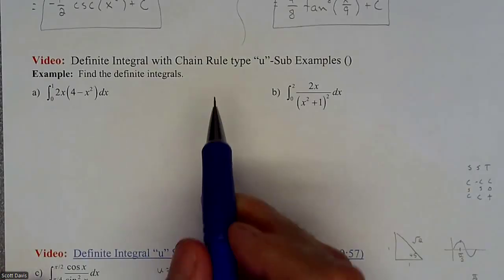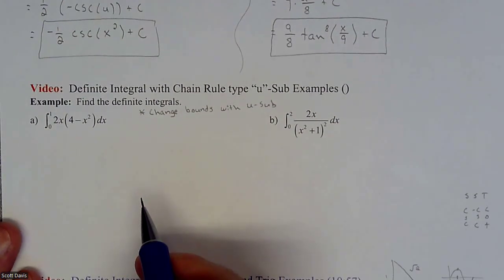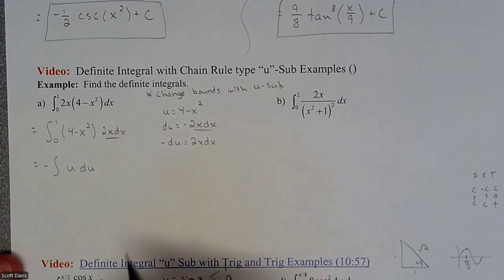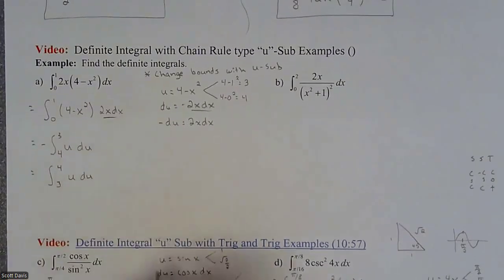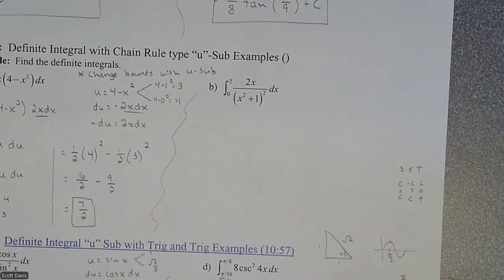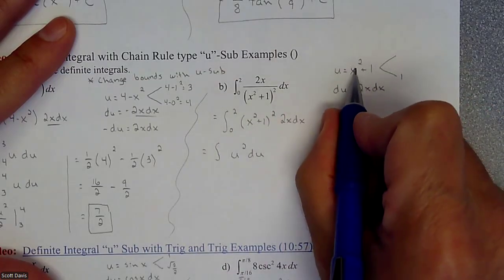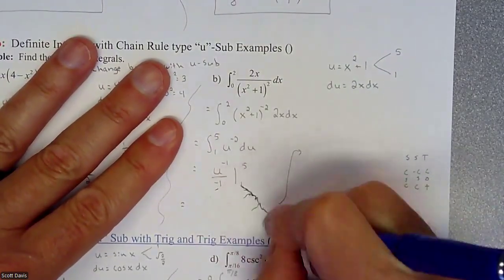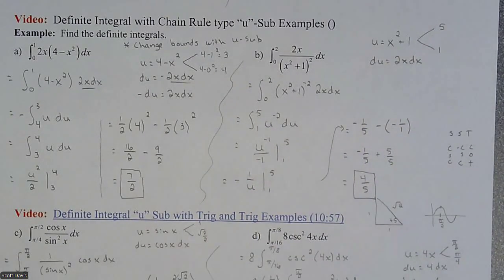Calc 1 - Definite Integral with Chain Rule type “u” Sub Examples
Finding the area under the curve by finding the definite integral of a function that requires u substitution to solve.